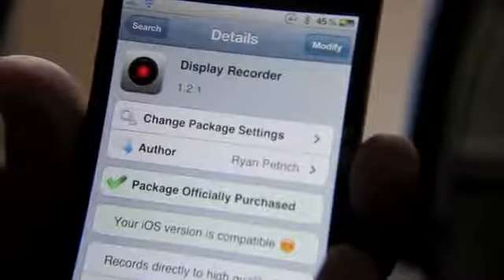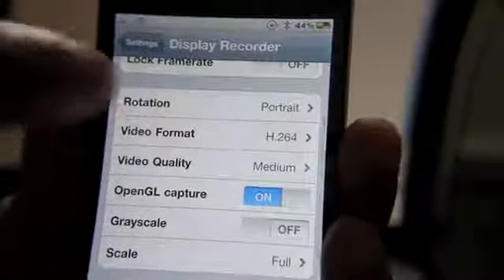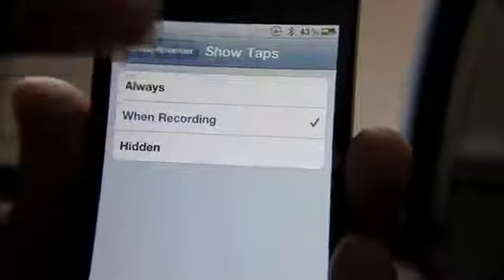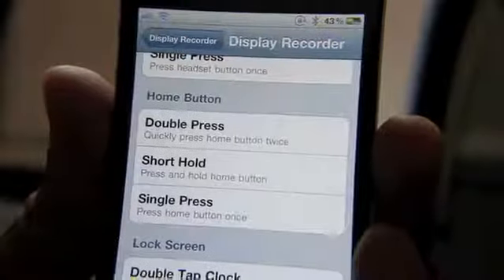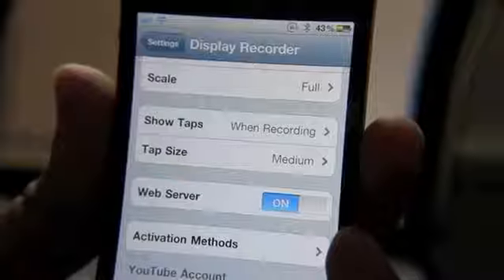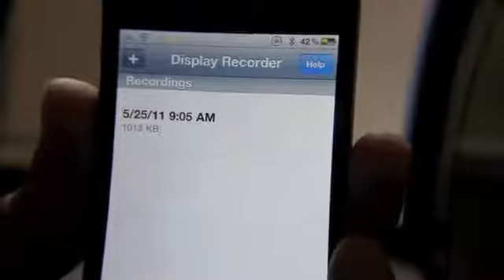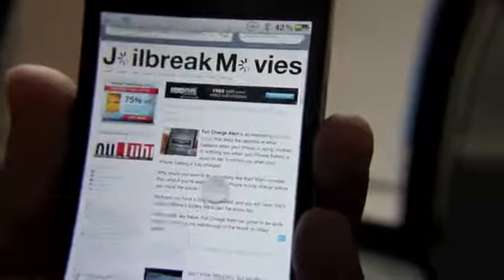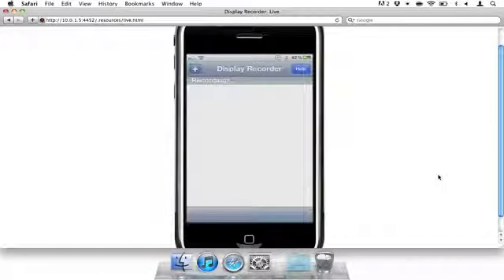Disply Recorder CydiaアプリTweakiPhone/iPad スクリーン操作画面を録画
画像で説明するより動画で実際の操作を見せたほうが伝わりやすい場面があります。スクリーン操作画面を録画再生するDisplayRecorder(ディスプレイレコーダー)はJailbreak脱獄を行い、Cydiaストアからインストールする必要があります。非常に便利な使い道があるこのTweak(Cydiaアプリ)は、もしくは録画モードにしておいて、他人の不正使用を記録する事も可能もしれません。

DisplayRecorderで録画した動画映像を直接的にYouTube動画にアップロードをする事ができます。iPhone本体でゲーム操作を行っているディスプレイ表示画面の保存や、ディスプレイに表示されている全ての映像を記録させる事ができます。